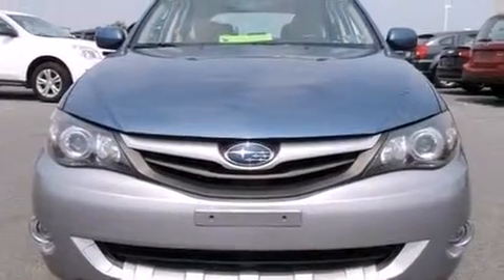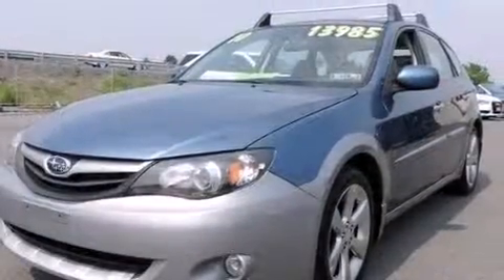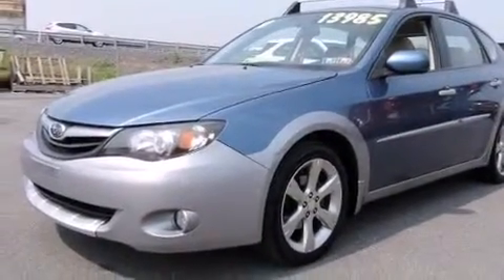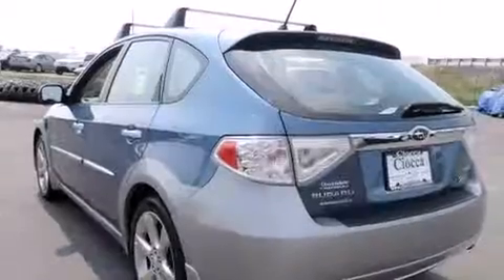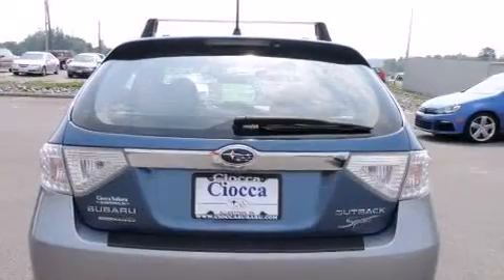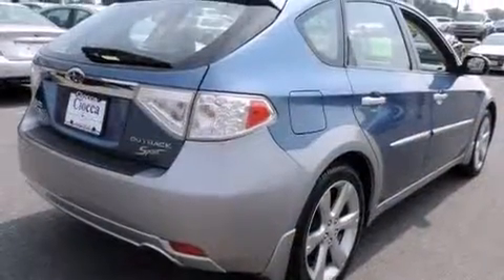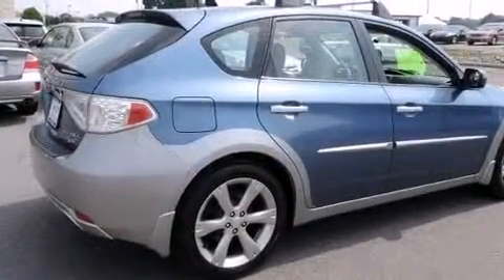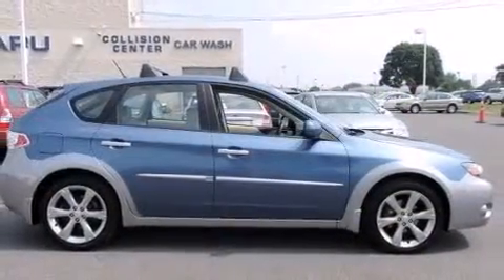2010 Subaru Impreza Outback Sport in Allentown, PA 18103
Ciocca Subaru
4611 Hamilton Blvd

Climb inside the 2010 Subaru Impreza. This 4 door, 5 passenger sedan provides exceptional value! It features all-wheel drive versatility, an automatic transmission, and a 2.5 liter 4 cylinder engine. Subaru infused the interior with top shelf amenities, such as: an outside temperature display, heated seats, front fog lights, tilt steering wheel, heated door mirrors, power windows, and a split folding rear seat. Subaru ensures the safety and security of its passengers with equipment such as: dual front impact airbags with occupant sensing airbag, front SIDE impact airbags, traction control, anti-whiplash front head restraints, a panic alarm, and 4 wheel disc brakes with ABS. Brake assist technology provides extra pressure when applying the brakes. You will have a pleasant shopping experience that is fun, informative, and never high pressured. Please don't hesitate to give us a call.